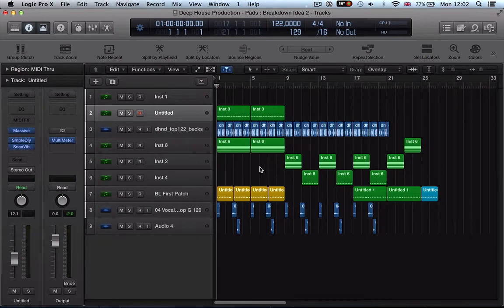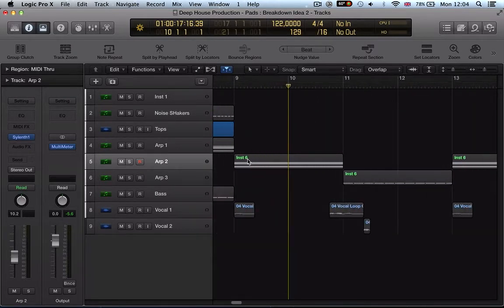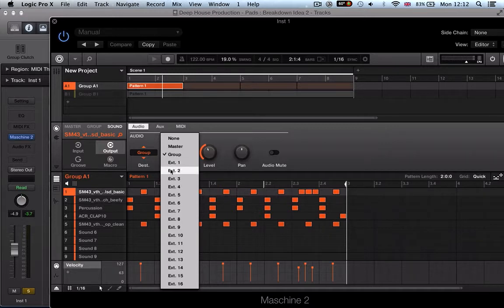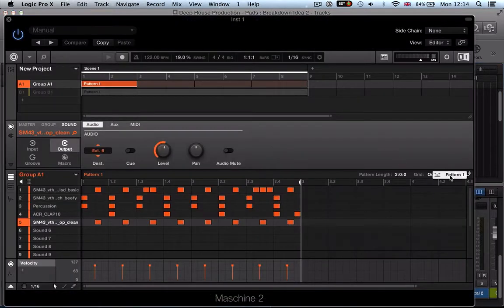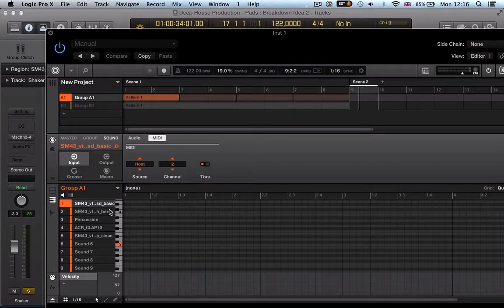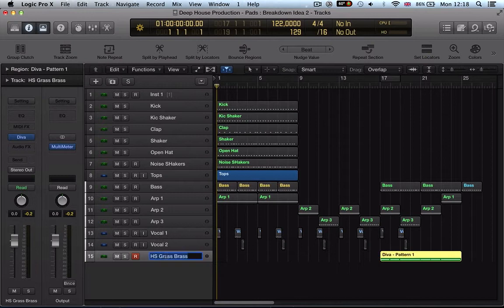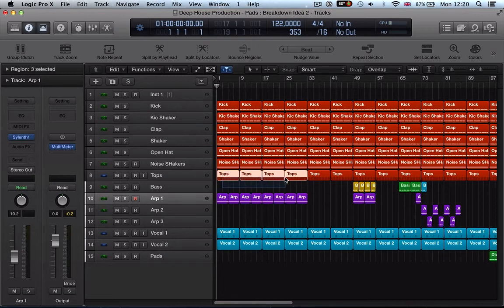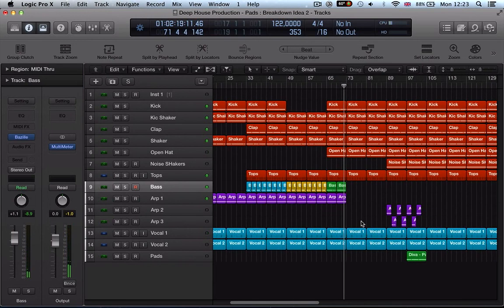7 Maschine Exports & Arrangement View